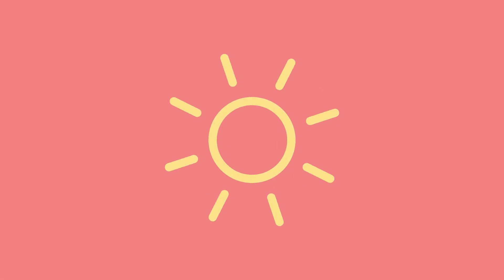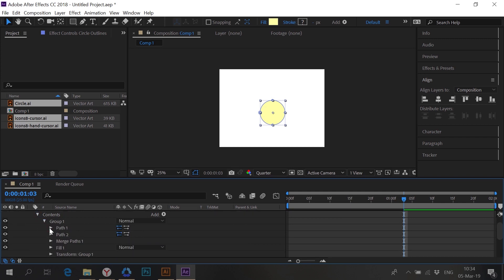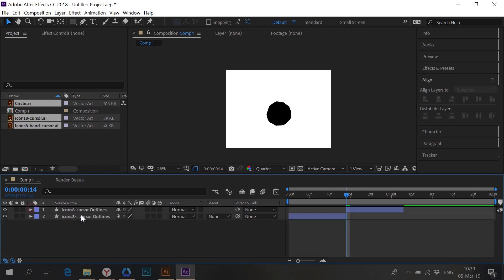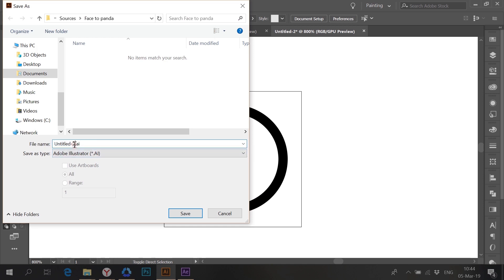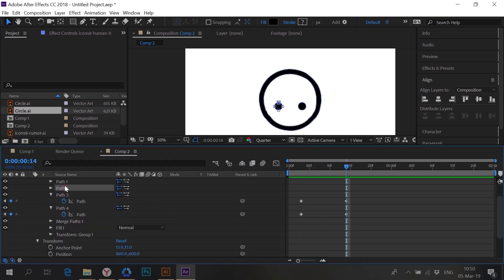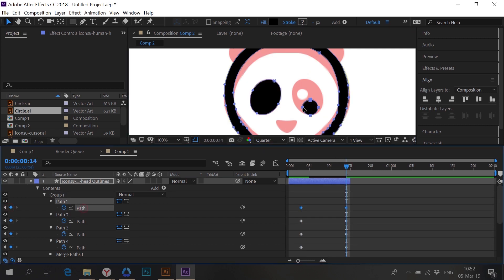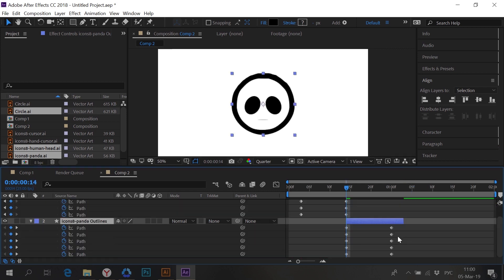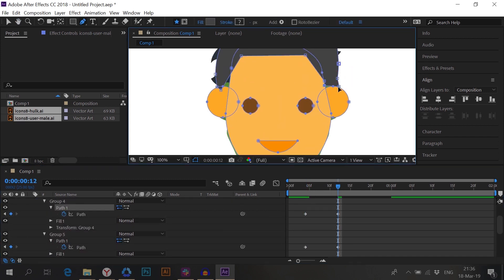How to morph complex figures in After Effects without any extra plugins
In this tutorial, you will see the steps of morphing complex figures in After Effects. You don't need any extra plugins or programs for the animation, just Adobe Illustrator to prepare the assets.

There are three examples of animation workflow. All of them are based on a simple principle: break the animation into steps and morph a figure into the transitional state.

Hope, you'll find it helpful!